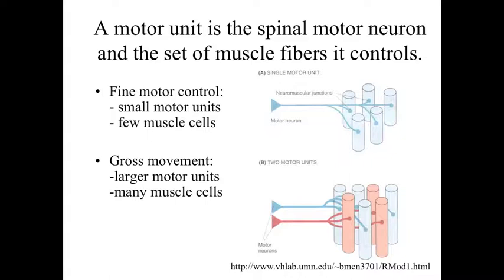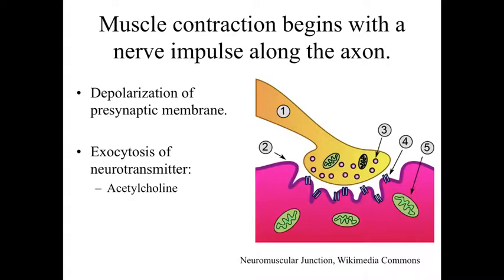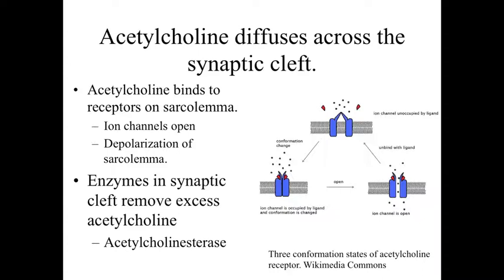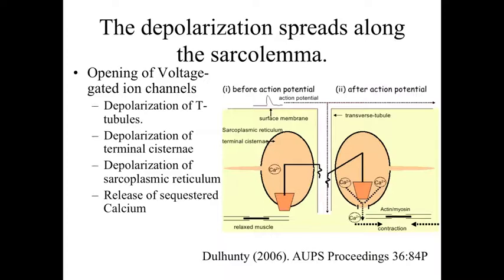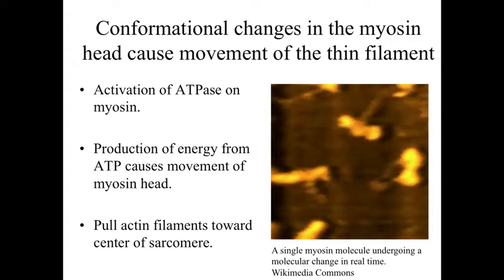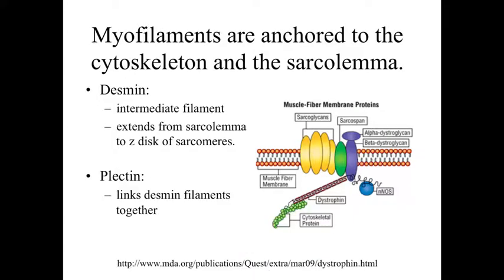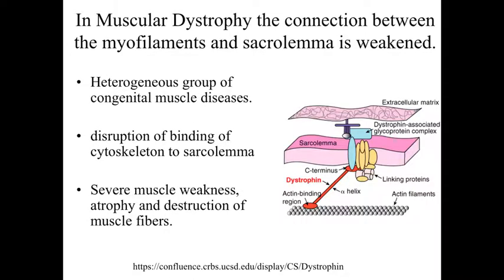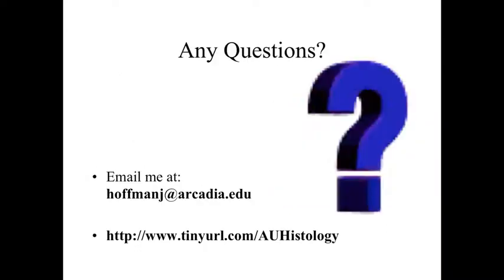Muscular Tissues Part 2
This lecture examines the basic contractile physiology of muscular tissues. Arcadia University BI327 Histology